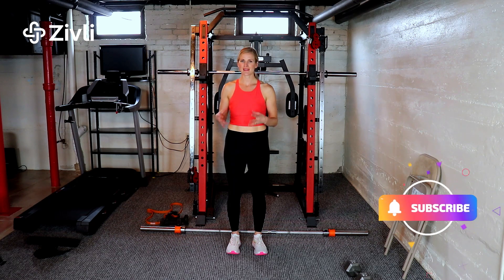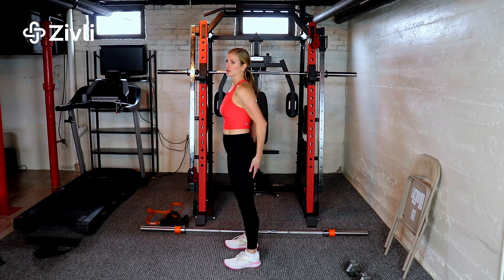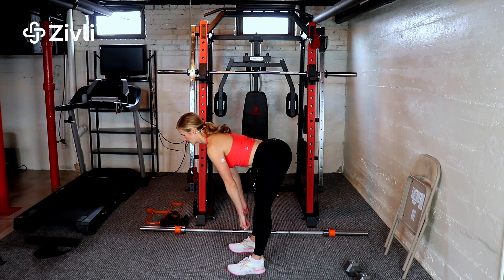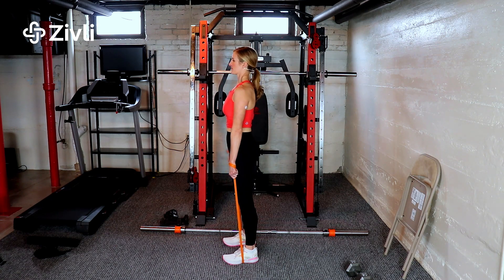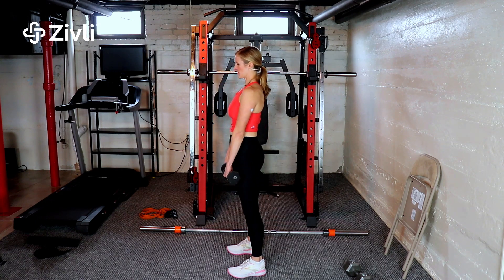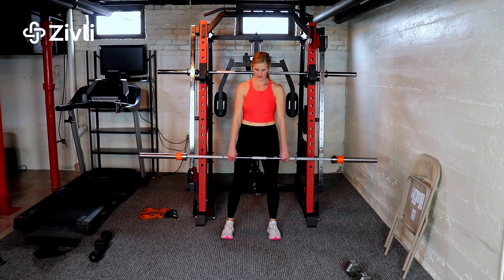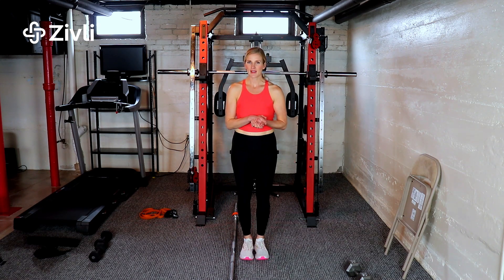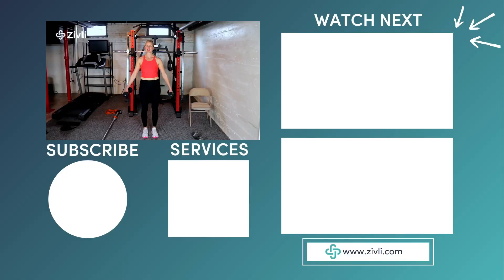[ROMANIAN DEADLIFT - RDL] Leg Strength Exercise | Form, Variations, Equipment, & Common Mistakes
The Romanian Deadlift is similar to a straight leg deadlift but with more knee bend. The exercise focuses on engaging the hamstrings and gluteals.

0:00] Topic introduction.
[0:09] How to do a Romanian Deadlift (RDL)
[1:14] Common RDL mistakes: rounding lower/upper back or shoulders; unequal weight distribution between front and back of foot, or between feet; locking knees.
[3:05] How to make an RDL easier.
[3:35] Ways to make an RDL harder.
[3:40] How to add resistance to an RDL with bands.
[4:32] How to add resistance to an RDL with dumbbells.
[5:16] How to add resistance to an RDL with a squat bar.
[6:29] Bulgarian RDL demonstration.
[7:51] Kickstand leg RDL demonstration.
[8:36] Single leg RDL demonstration.